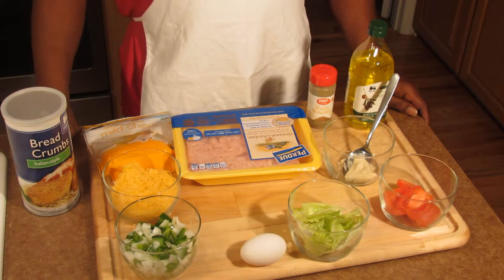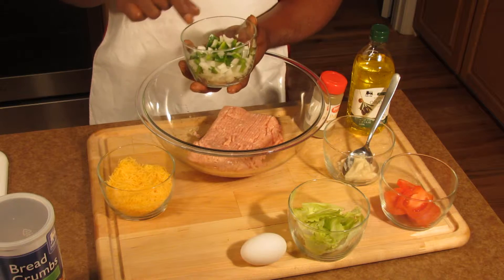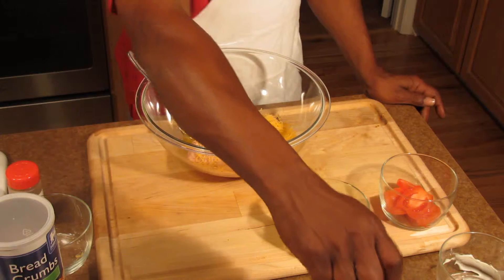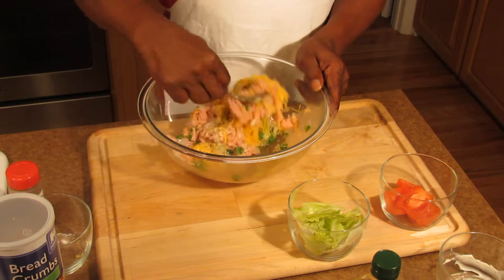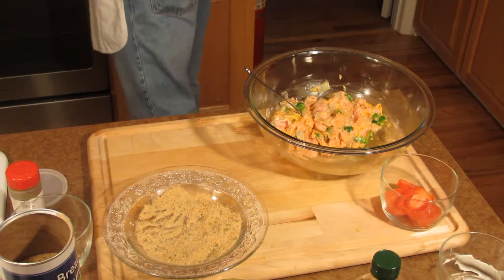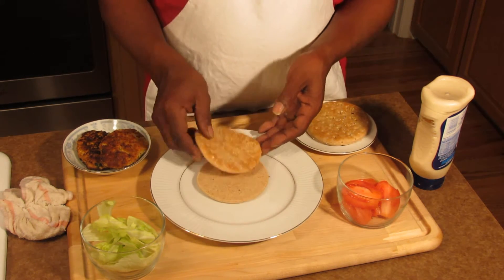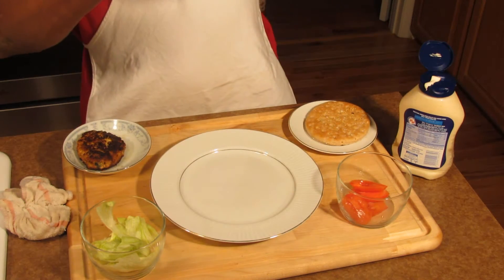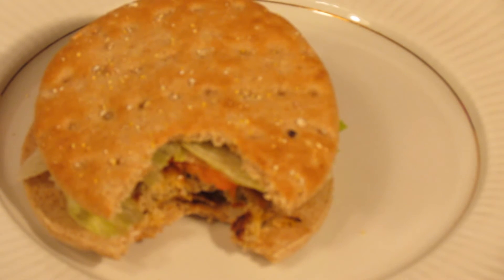Chicken Cheese Burger Recipe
Are you looking for a great way to cook a chicken cheese burger? Fast chicken recipes has you covered. For this recipe and many more go

Please like HandsOnRecipes on facebook.